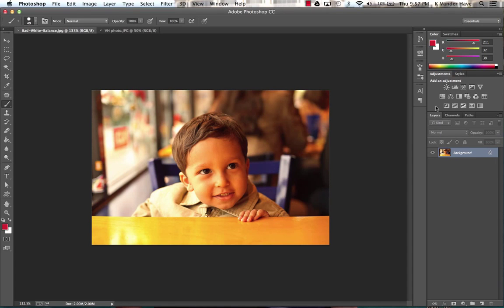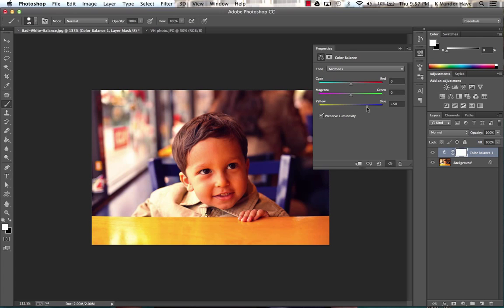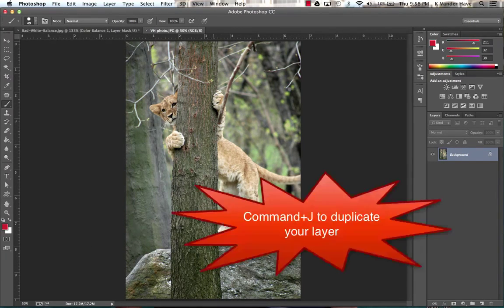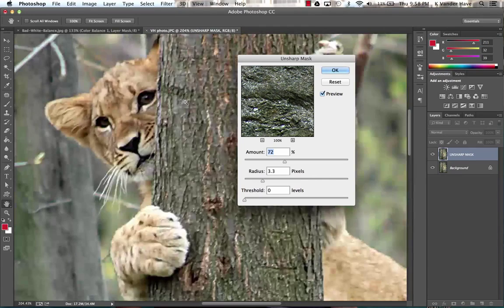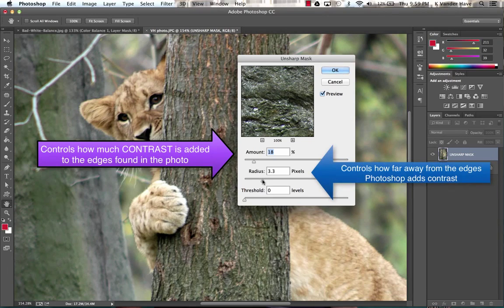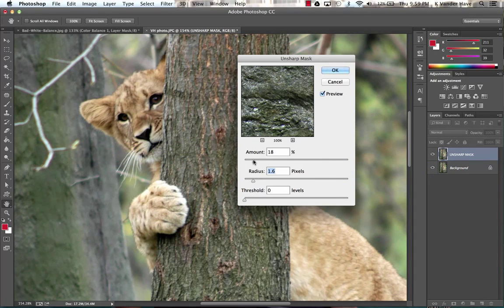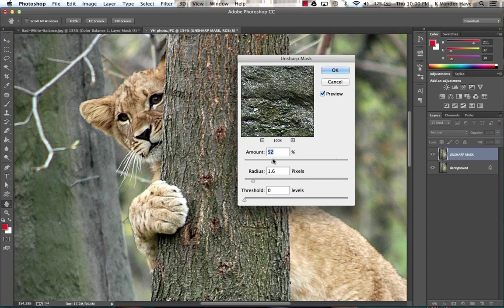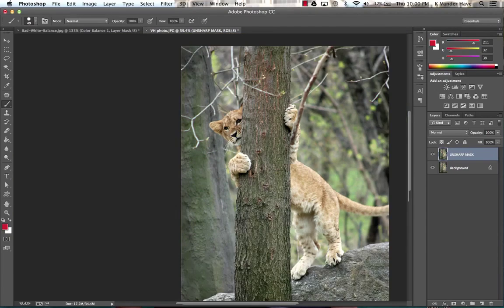Color Balance and Sharpening